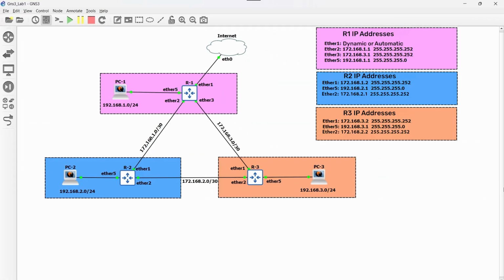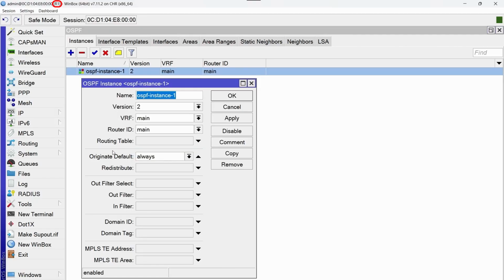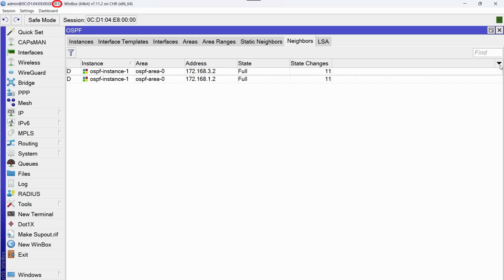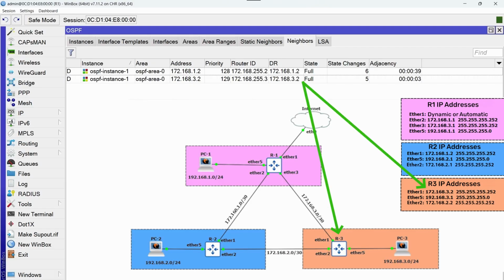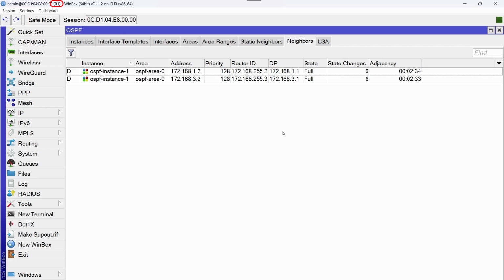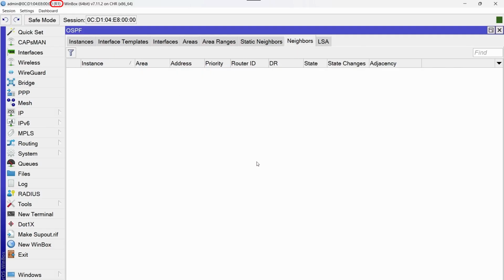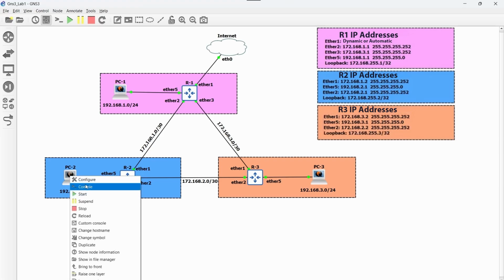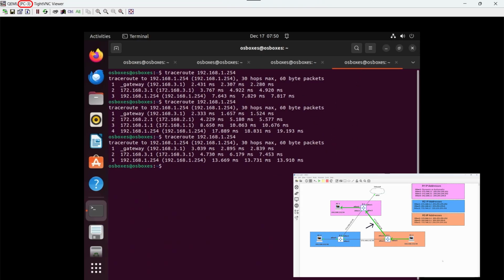📘 TUTORIAL 2 | Configure OSPF on MikroTik Routers | Secure Setup with MD5 Auth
In this video, you'll learn the essential steps to configure OSPF (Open Shortest Path First) on your network using MikroTik routers. We will cover the following key topics:

Creating a Router ID – Learn how to create and assign a unique Router ID for each router to ensure proper identification within your OSPF network.

OSPF Security with MD5 – Secure your OSPF links by configuring MD5 authentication to protect communication between routers.

Configuring OSPF Network Types – Discover how to set the correct OSPF network type (point-to-point, broadcast, etc.) to optimize routing based on your network topology.

Don’t miss this essential guide to mastering the basics of OSPF configuration!